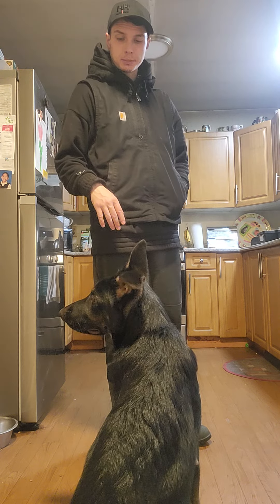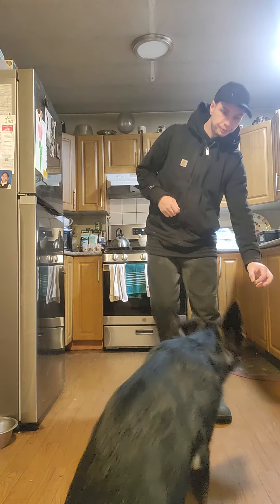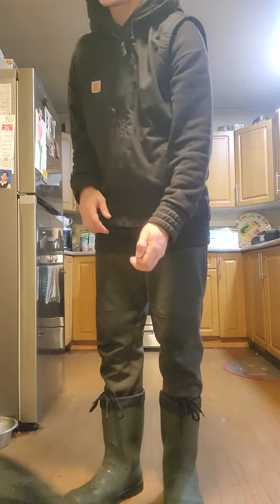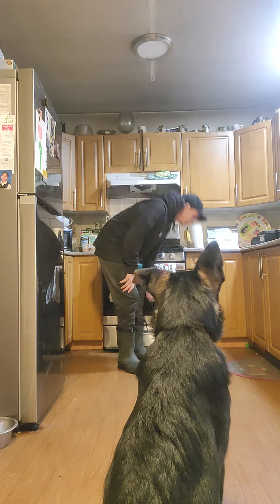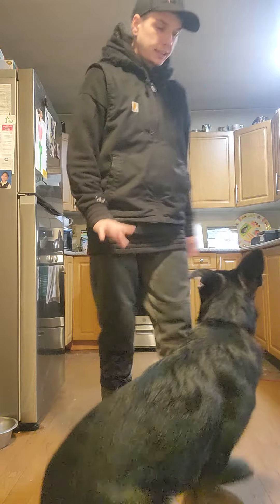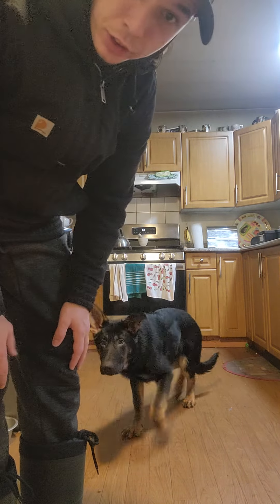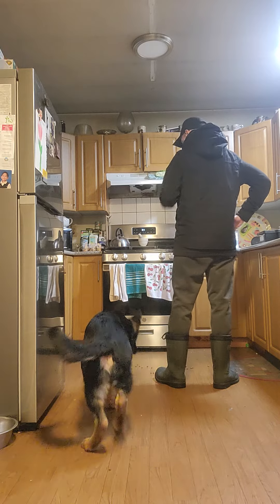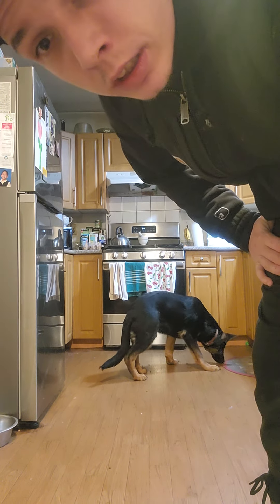Puppy Training: Stay, with out looking.